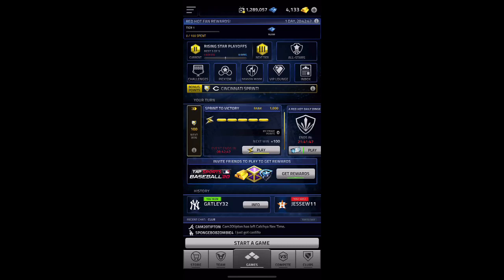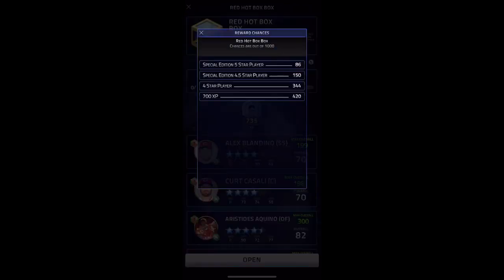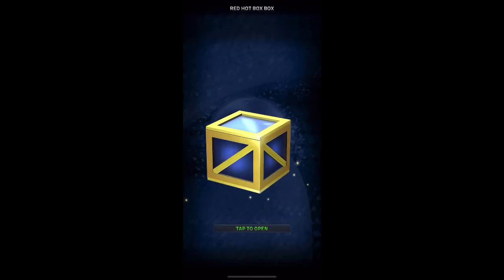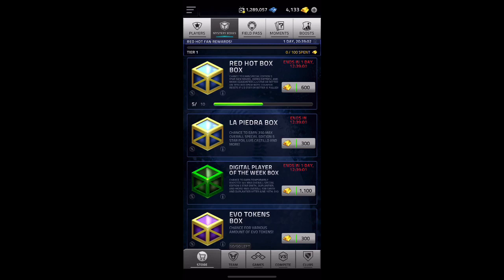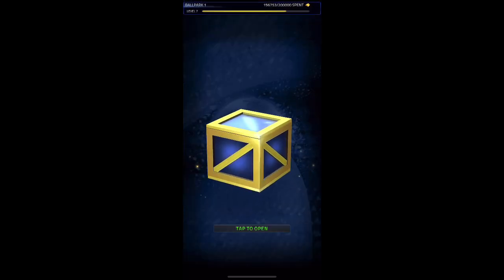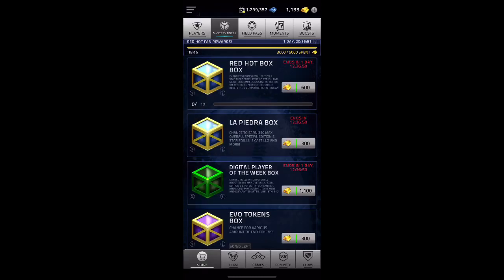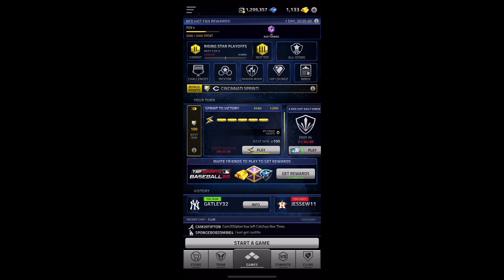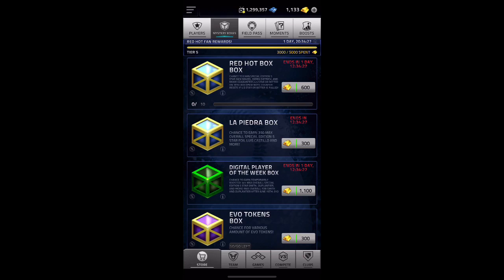Red Hot Box and La Piedra Box Opening - MLB Tap Sports Baseball 2020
Here’s another Wednesday box opening for y’all. Got two different types of boxes we’re opening today.